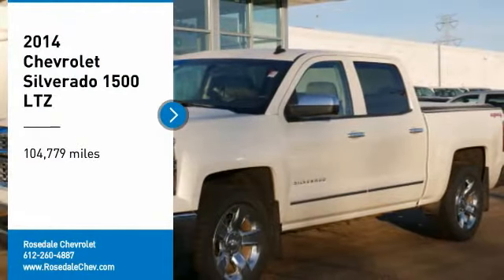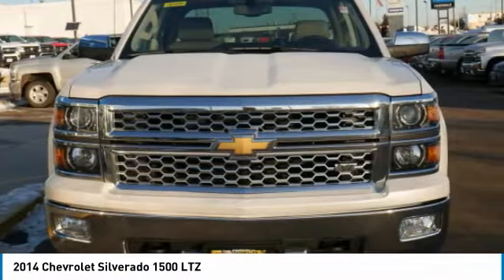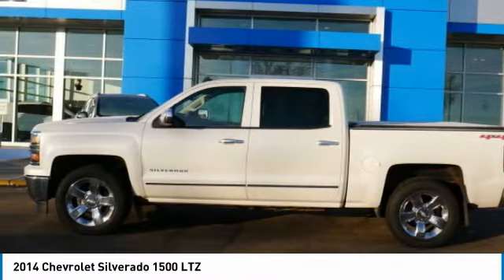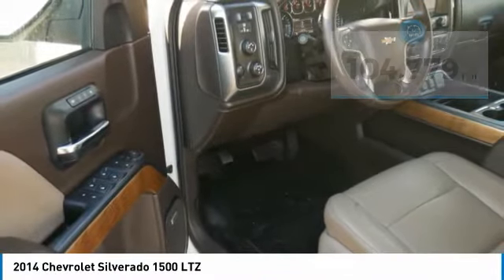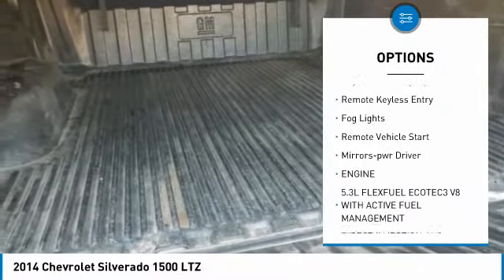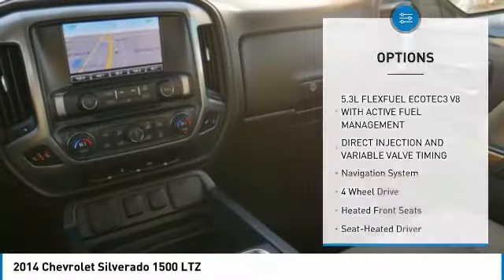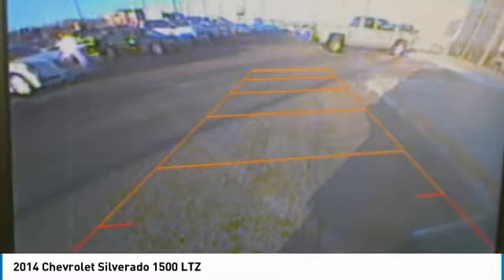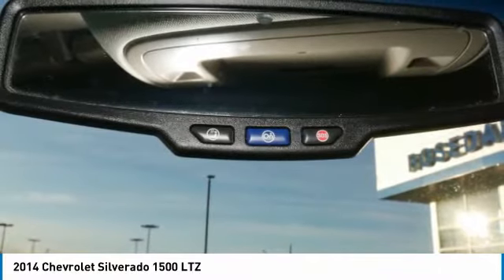2014 Chevrolet Silverado 1500 Roseville, Fridley, St. Paul, Minneapolis 10161A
2014 Chevrolet Silverado 1500 LTZ

Rosedale Chevrolet
2845 Interstate 35 W

EPA 20 MPG Hwy/14 MPG City! LTZ trim. Nav System Heated Leather Seats Aluminum Wheels Hitch CD Player Onboard Communications System Back-Up Camera 4x4 ENGINE 5.3L FLEXFUEL ECOTEC3 V8 WITH... CUSTOM SPORT 1LZ TRIM SEE MORE! KEY FEATURES INCLUDE: 4x4 Back-Up Camera CD Player Onboard Communications System Trailer Hitch Privacy Glass Keyless Entry Steering Wheel Controls Heated Mirrors Electronic Stability Control. OPTION PACKAGES: CUSTOM SPORT 1LZ TRIM includes chrome mirror caps chrome door handles and 20 wheels (Includes (RD2) 20 x 9 chrome wheels and (UQA) Bose Sound speakers. CHEVROLET MYLINK AUDIO SYSTEM 8 DIAGONAL COLOR TOUCH NAVIGATION WITH AM/FM/SIRIUSXM/HD USB PORTS auxiliary jack SD card slot Bluetooth streaming audio for music and most phones hands-free Smartphone integration Pandora Internet radio voice-activated technology for radio and phone and 4 customizable themes SEATS FRONT FULL-FEATURE LEATHER-APPOINTED BUCKET WITH (KA1) HEATED SEAT CUSHIONS AND SEAT BACKS includes 10-way power driver and front passenger seat adjusters including 2-way power lumbar control 2-position driver memory adjustable head restraints (D07) floor console and storage pockets ENGINE 5.3L FLEXFUEL ECOTEC3 V8 WITH ACTIVE FUEL MANAGEMENT DIRECT INJECTION AND VARIABLE VALVE TIMING includes aluminum block construction with Flex Fuel capability capable of running on unleaded or up to 85% ethanol (355 hp [265 kW] @ 5600 rpm 383 lb-ft of torque [518 Nm] @ 4100 rpm; more than 300 lb-ft of torque from 2000 to 5600 rpm) (STD) TRANSMISSION 6-SPEED AUTOMATIC EXPERTS RAVE: Great Gas Mileage: 20 MPG Hwy. Pricing analysis performed on 12/19/2019. Horsepower calculations based on trim engine configuration. Fuel economy calculations based on original manufacturer data for trim engine configuration. Please confirm the accuracy of the included equipment by calling us prior to purchase.